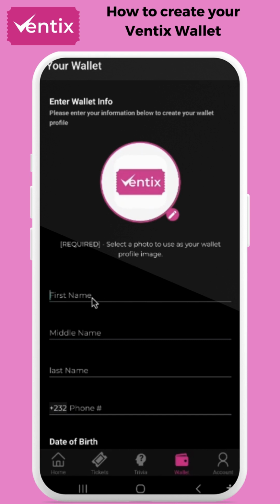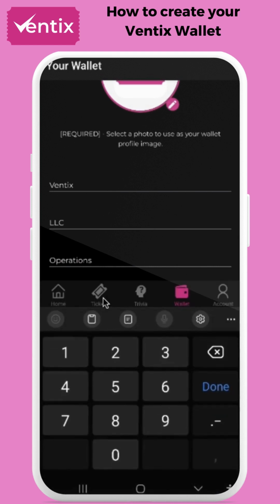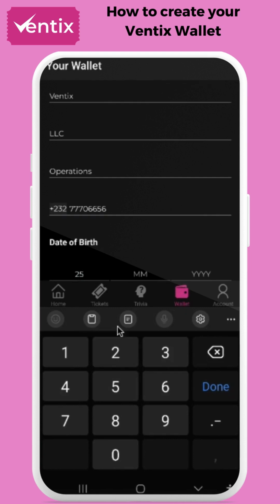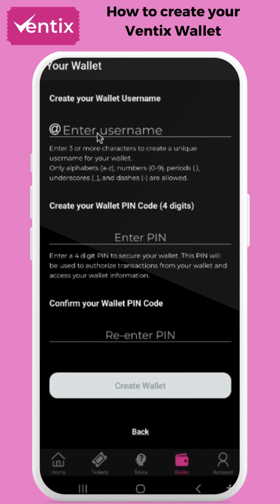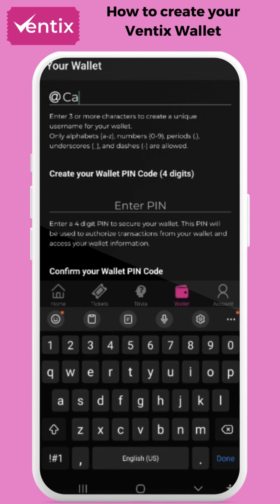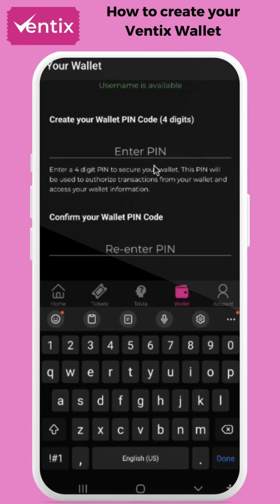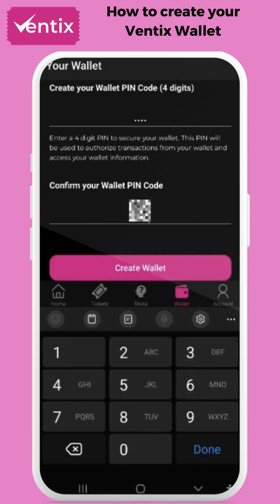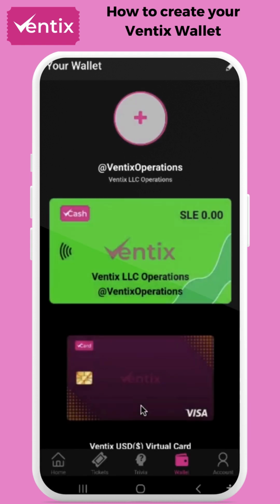How to create your Ventix Wallet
This Video gives step by step instruction on How to Create Your Ventix Wallet.